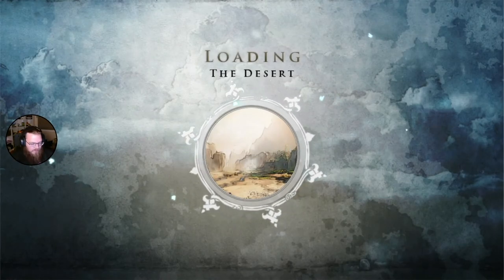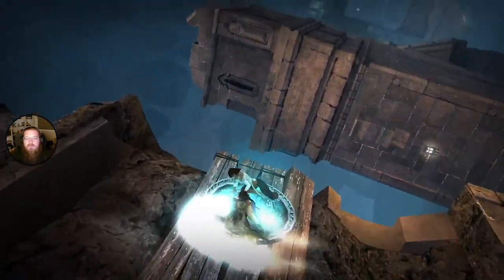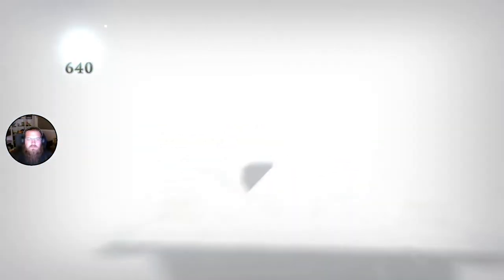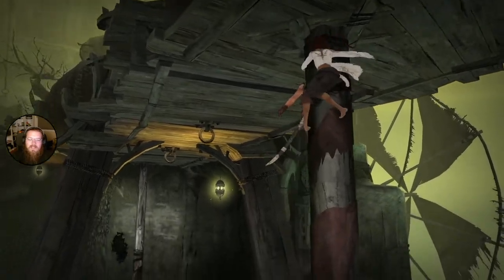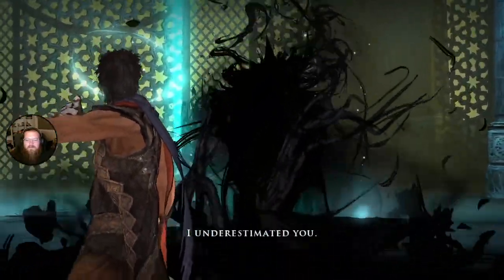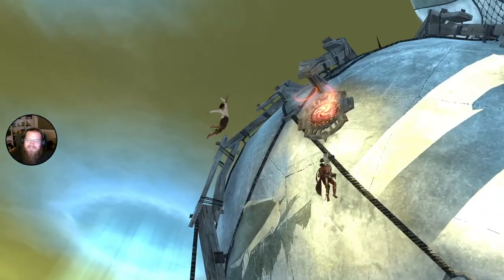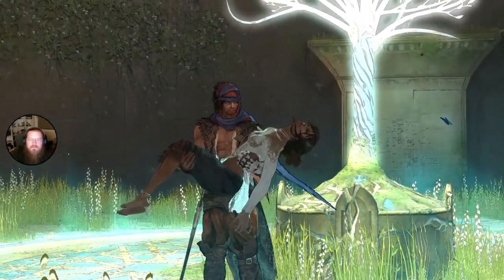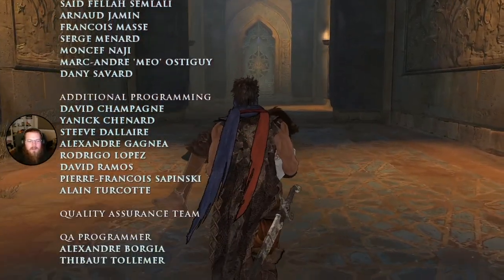This Is The End | PrinceOfPersia (2008)